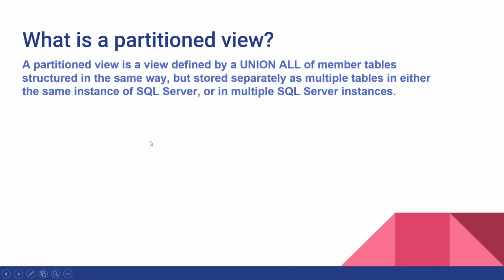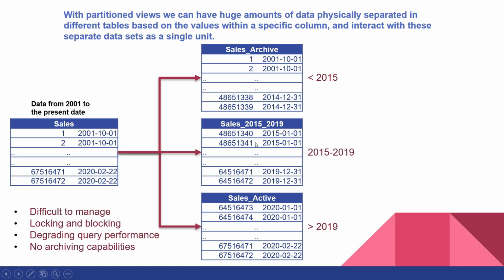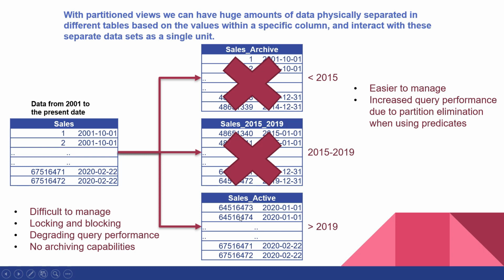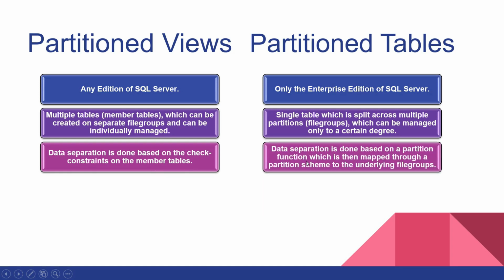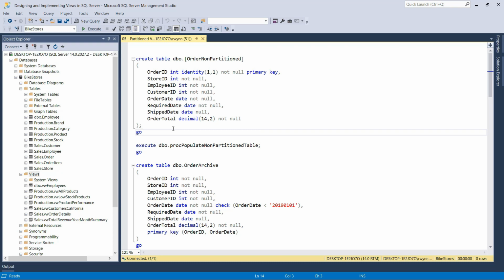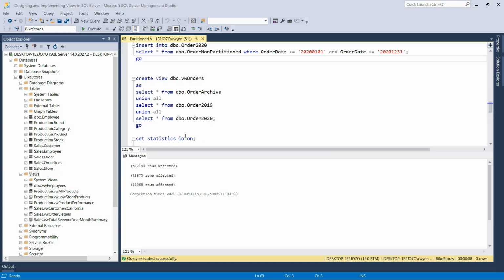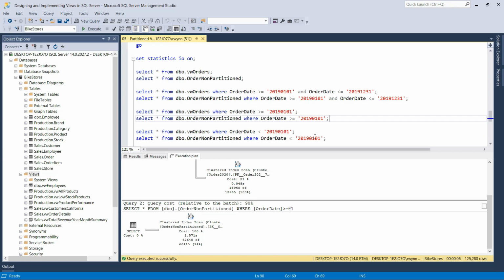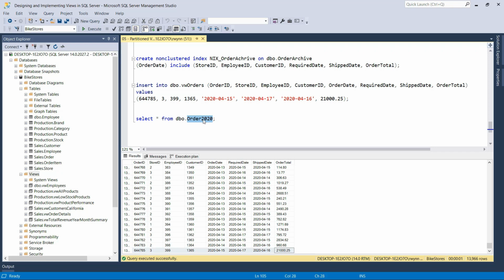The Ultimate Guide to Local Partitioned Views in SQL Server | Mastering SQL the Right Way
Welcome to "The Ultimate Guide to Local Partitioned Views in SQL Server"! 🔥

This video is part of the "Designing Database Views in SQL Server" course on Udemy

Are you ready to elevate your SQL skills and supercharge your database performance? Look no further! In this comprehensive tutorial, we're delving deep into the world of Local Partitioned Views in SQL Server.

🚀 What You'll Learn:
🔹 Understand the core principles behind Local Partitioned Views and how they can revolutionize your data management strategies.
🔹 Efficiency Unleashed: Discover how Local Partitioned Views can skyrocket query performance and drastically reduce data retrieval times.
🔹 Hands-On Demos: Follow along with step-by-step demonstrations that guide you through creating and utilizing Local Partitioned Views in real-world scenarios.
🔹 Optimization Techniques: Learn invaluable tips and tricks for designing efficient partitioning strategies to maximize the benefits of this powerful feature.
🔹 Solving Complex Scenarios: Tackle complex data organization challenges by harnessing the full potential of Local Partitioned Views.
🔹 Best Practices: Gain insights into industry best practices and pitfalls to avoid, ensuring your SQL implementations are top-notch.

Whether you're a seasoned SQL pro or just starting your database journey, this tutorial has something for everyone. 🎓

🎬 Dive in now and transform the way you manage and query data with Local Partitioned Views in SQL Server. Don't miss out on the chance to become a data management maestro!